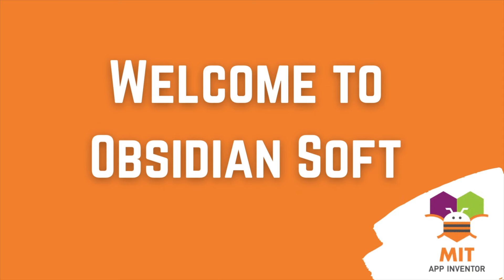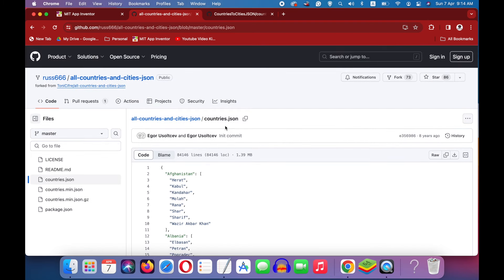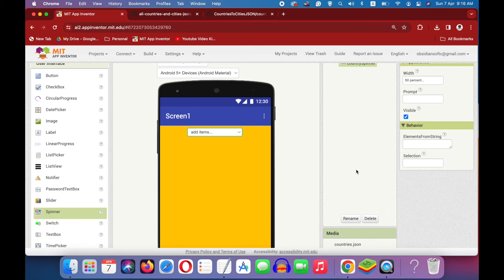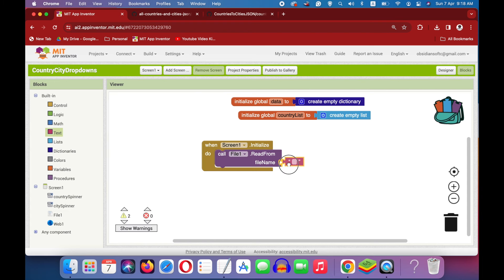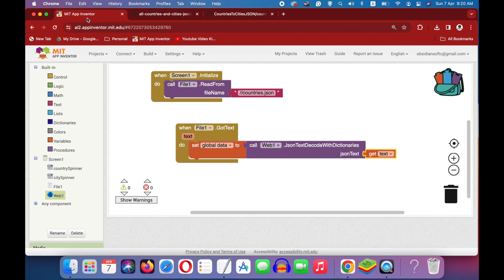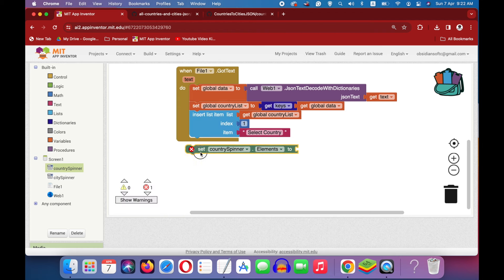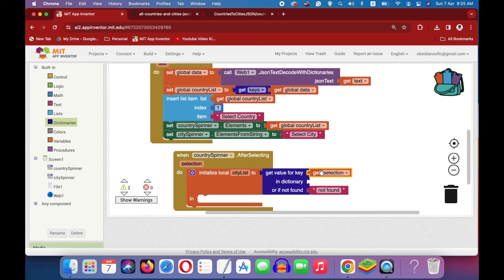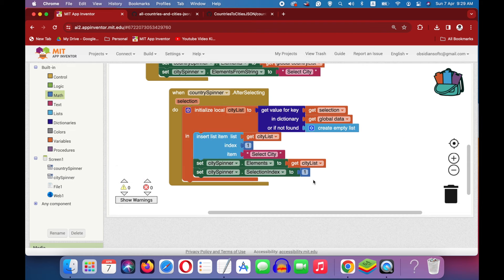Dependent Dropdown in MIT App Inventor | Country City Dropdowns | App Inventor Connected Dropdowns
In this tutorial, I will show you how to code two dropdowns where the second one is dependent on the first one. In the MIT app inventor, a dropdown is called a spinner. As a bonus, I will be coding a very practical example. I will be making a country and city dropdown where the city dropdown is dependent on which country is selected in the country dropdown. These are very much needed in apps where the user has to provide his city and country.

Thanks to Filmora for Intro Music

Chapters:
00:00 Introduction - Dependent Dropdown in MIT App Inventor
00:37 Demo - Dependent Dropdown in MIT App Inventor
00:56 Country city JSON from GitHub - Dependent Dropdown in MIT App Inventor
01:48 UX design - Dependent Dropdown in MIT App Inventor
03:23 Blocks - Dependent Dropdown in MIT App Inventor
03:24 Global variables - App Inventor Connected Dropdowns
03:57 Screen Initialise - Dependent Dropdown in MIT App Inventor
4:55 Decoding json - App Inventor Connected Dropdowns
5:34 Filling up country dropdown - App Inventor Connected Dropdowns
7:35 Filling up Dependent City list - App Inventor Connected Dropdowns